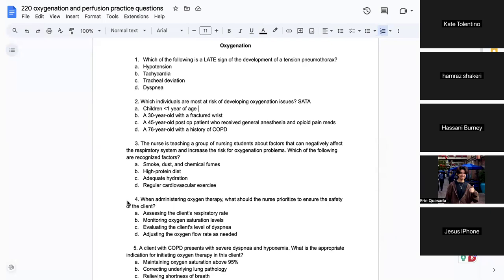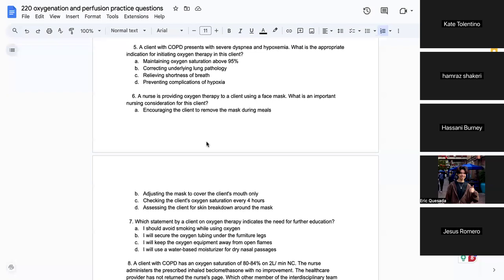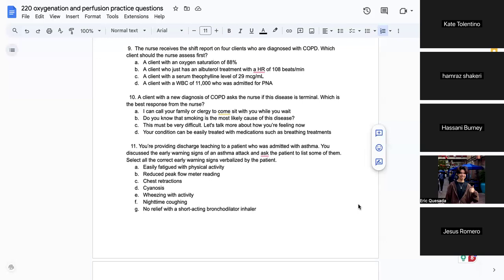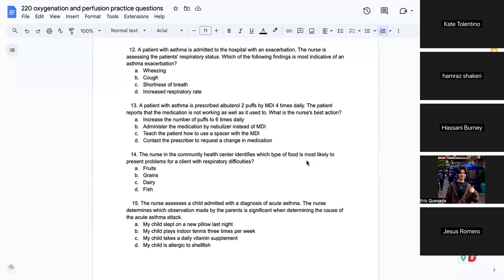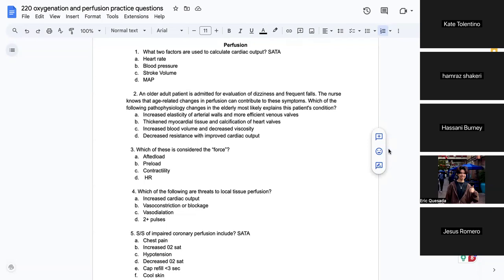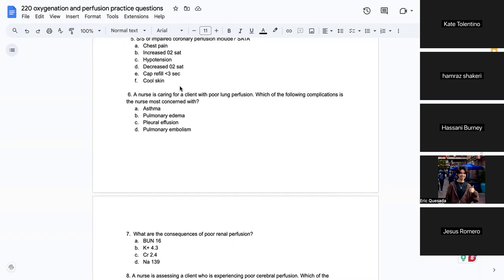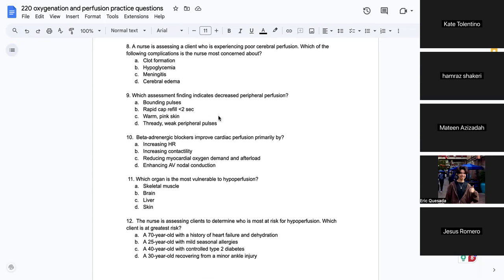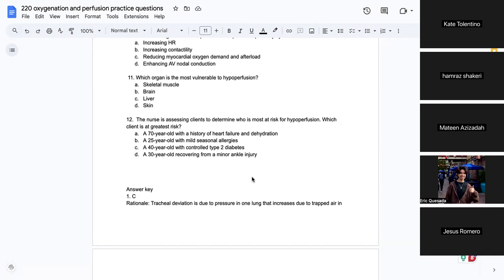220 oxygenation and perfusion practice questions